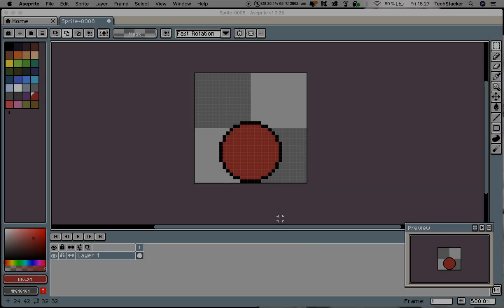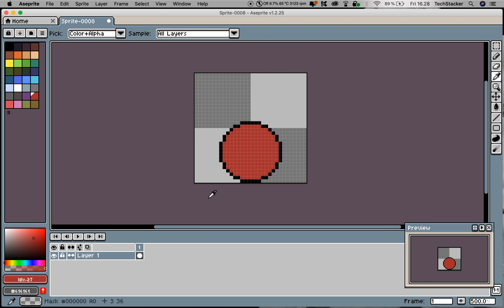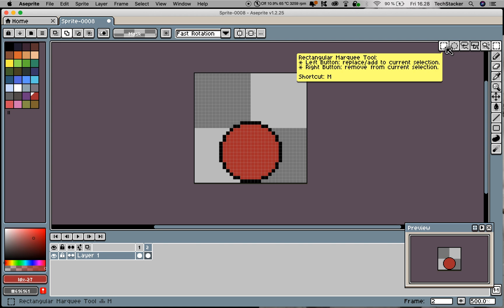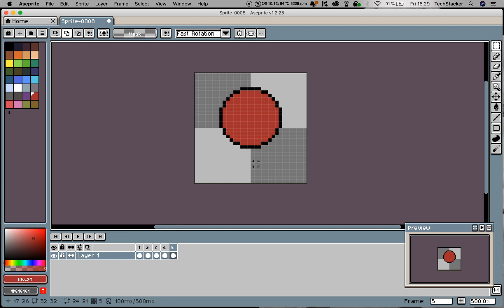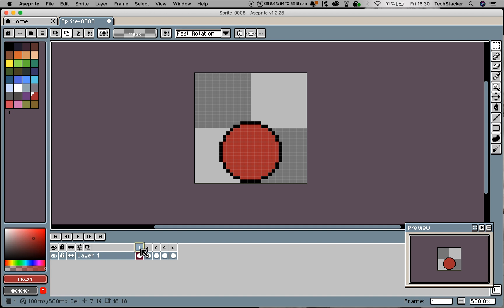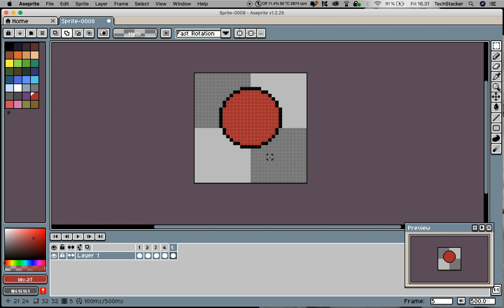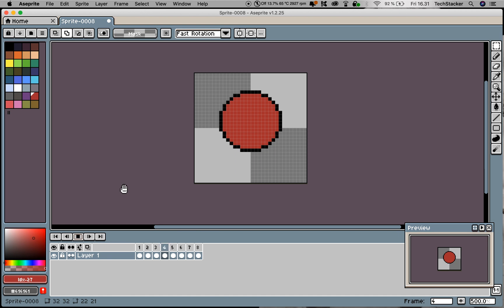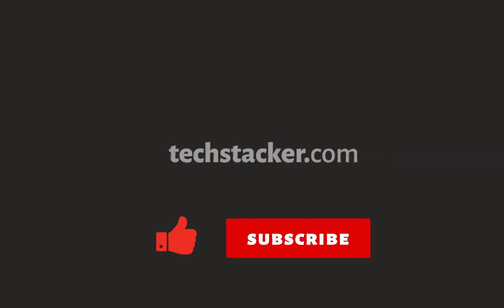How to Create a Simple Pixel Art Animation in Aseprite (for Beginners)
Learn how to create a simple pixel art animation of a bouncing ball, by using the built-in animator tools in Aseprite.